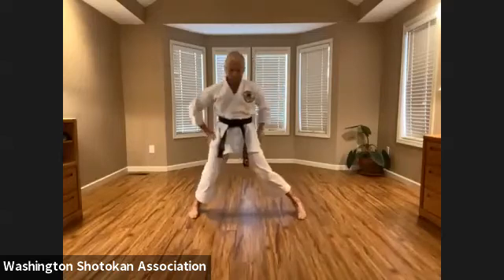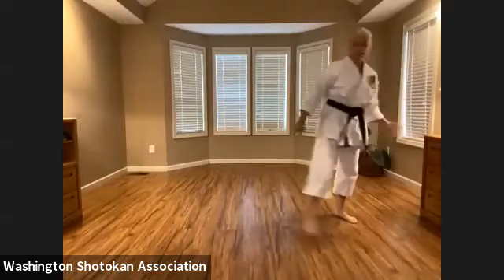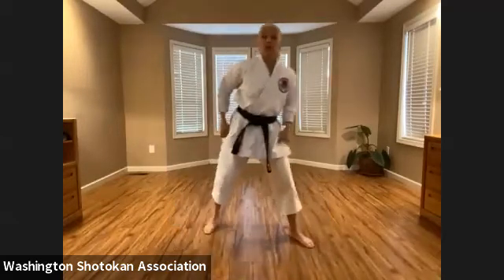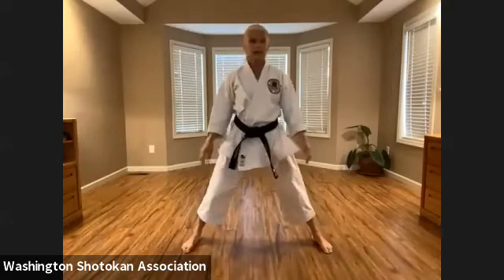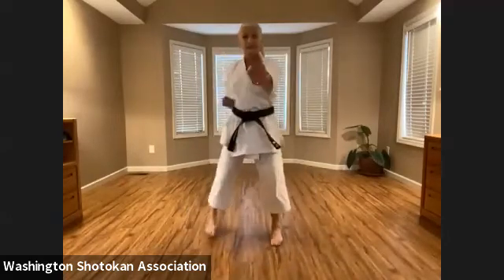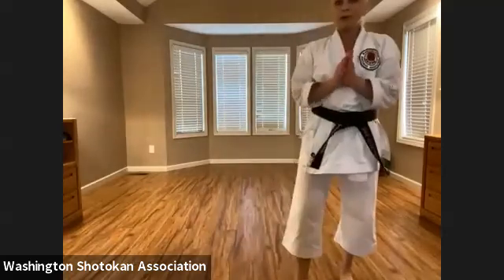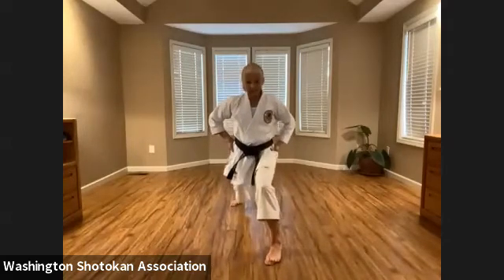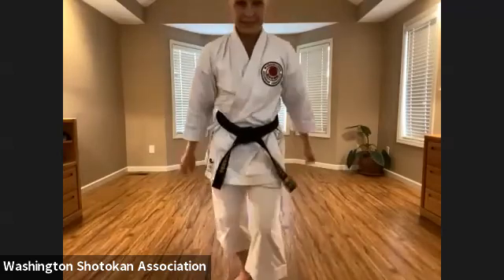6/10 12PM WSA at Home Training with Sensei Maria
General karate